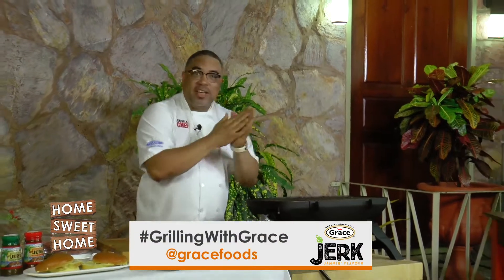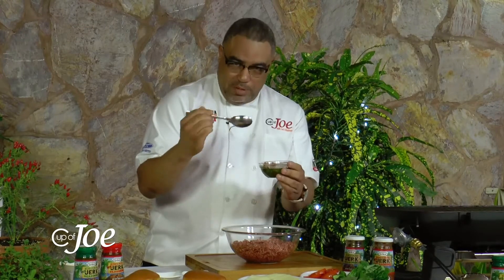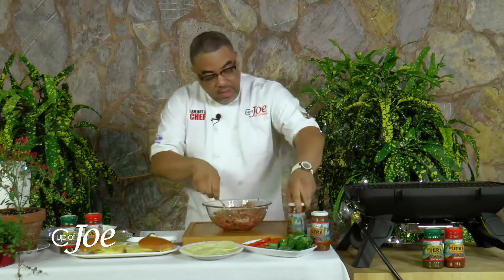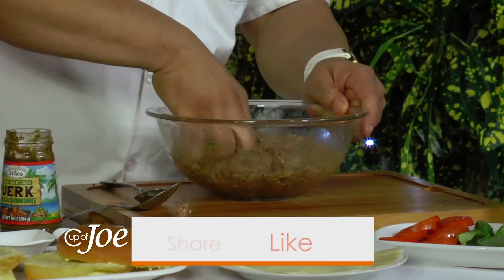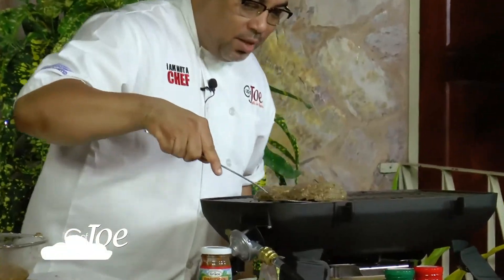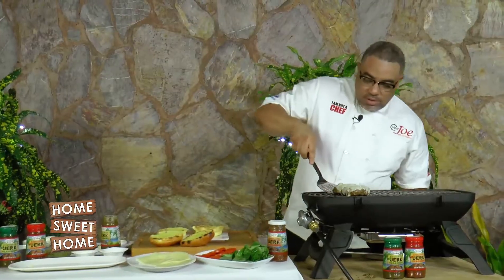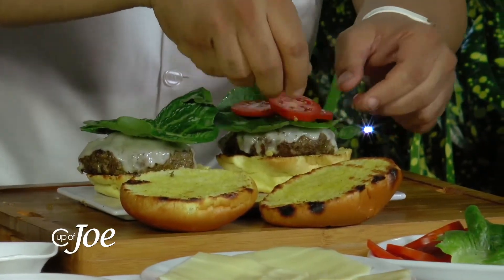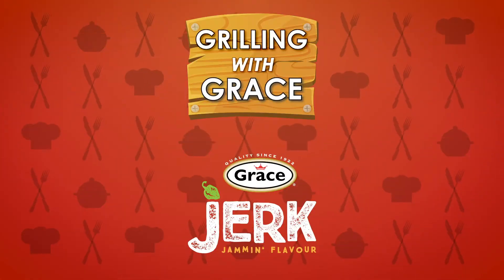Jerk Pesto Burgers | Joel | Grace Foods | Home Sweet Home with Cup of Joe Caribbean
Joel is at the grill whipping up these spicy Jerk Pesto Burgers with Grace Jerk Seasoning from @Grace Foods.